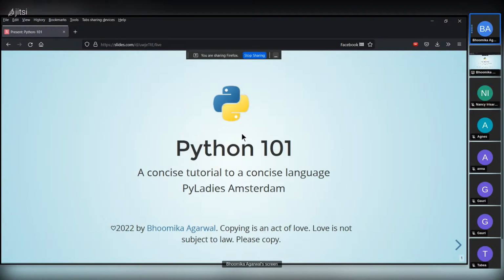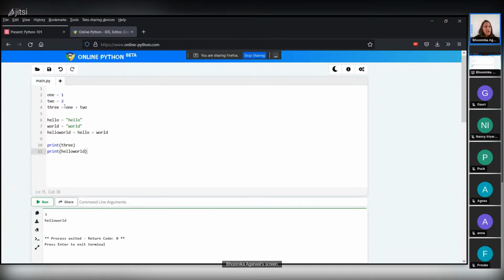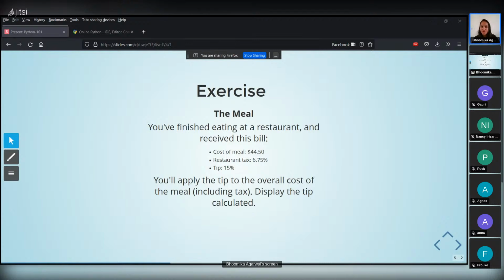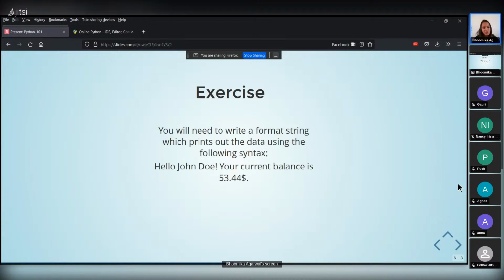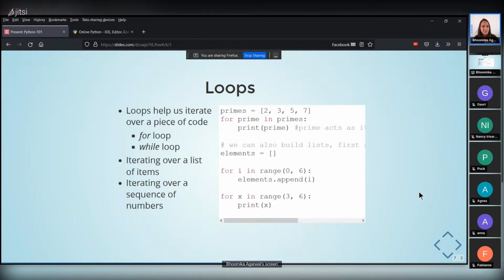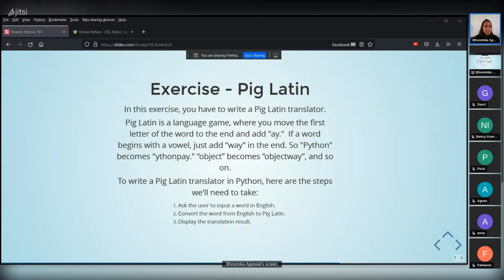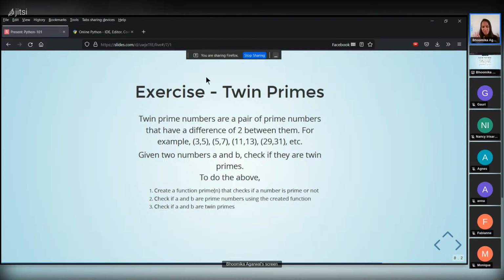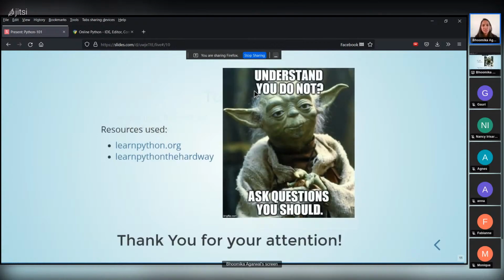Python 101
This is a recorded stream of the PyLadies Amsterdam "Python 101" online workshop for Beginner level given on July 26, 2022.

Are you looking to learn Python but are not sure where to get started or how to get started?
Then this 'concise workshop to a concise language' is for you!
In this workshop, you will learn how to write your first Python program and gain a basic understanding of the concepts required to code in Python, along with some hands-on exercises.

Timeline:
00:00:00 - Introduction
00:09:18 - 'Hello world' program
00:09:20 - Python Variables, Types & Lists
00:17:52 - Basic operators and Exercise 1
00:27:46 - String formatting, operations and Exercise 2
00:41:31 - Conditions, Loops and Exercise 3
01:00:04 - Functions and Exercise 4
01:10:41 - Dictionaries and Exercise 5
01:19:06 - Tuples
01:20:31 - Q&A

Speaker:
Bhoomika Agarwal
Bhoomika Agarwal is currently pursuing a PhD at the Faculty of Educational Sciences at the Open University of the Netherlands. She loves coding, teaching, and literature. She likes to dabble with code, learn new technologies, meet new people, and to learn and teach new things every day.